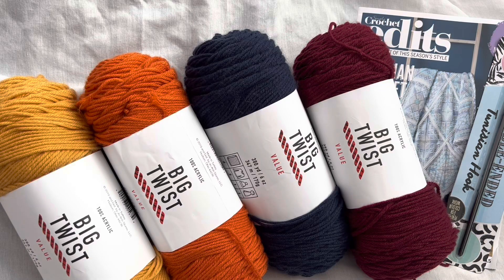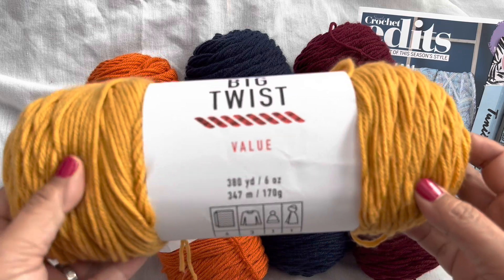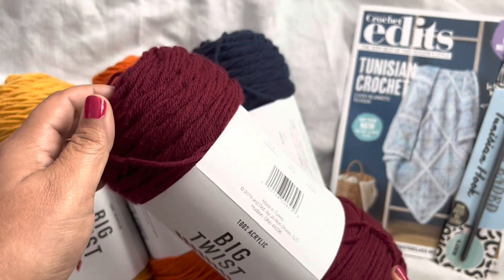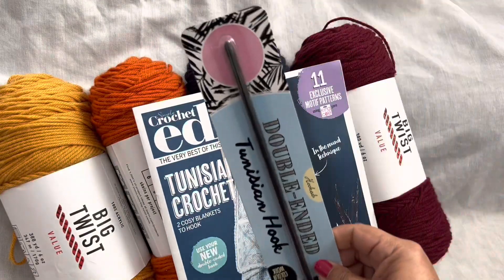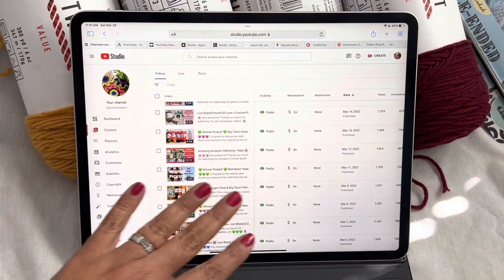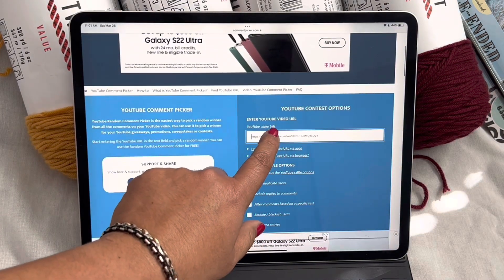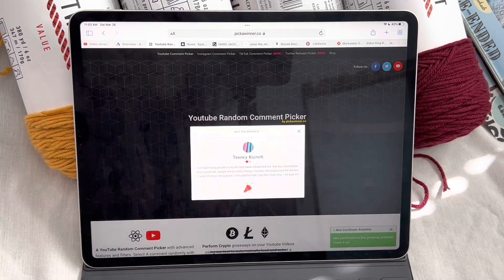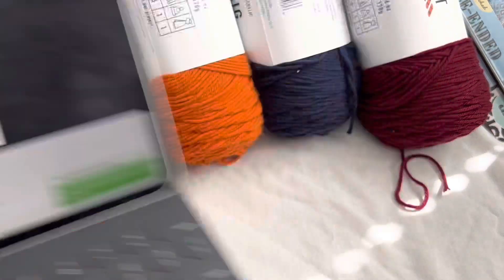✅ Winner Picked! ✅ Dazola Designs Chat & Big Twist Yarn + Tunisian Crochet Book & Hook Giveaway!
💚💚💚 Congrats to the winner and thank you everyone for watching my yarn & crochet videos!

‼️ International overseas friends, I am so sorry…at this time I am only shipping to North America ‼️

🔴🔴🔴The winner of this giveaway has one week to claim their prize.  If the giveaway is not claimed, videos related to this giveaway will be deleted 🔴🔴🔴